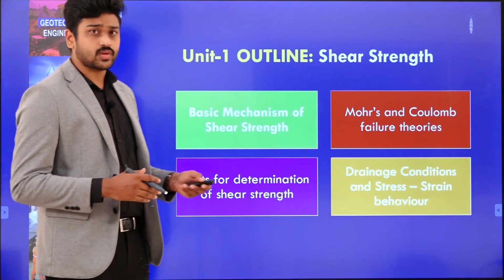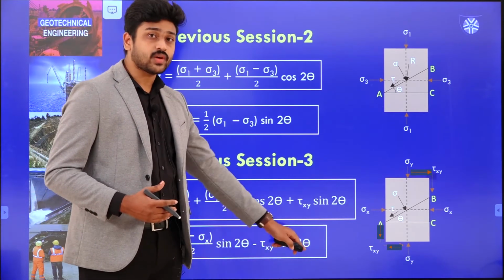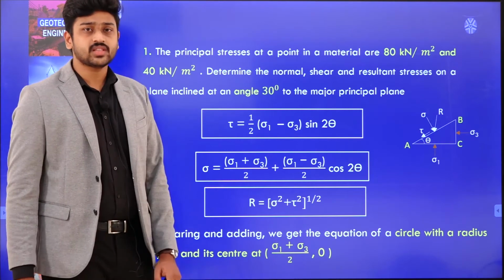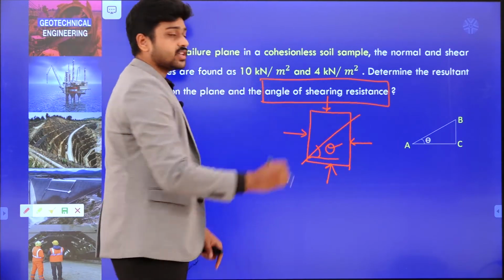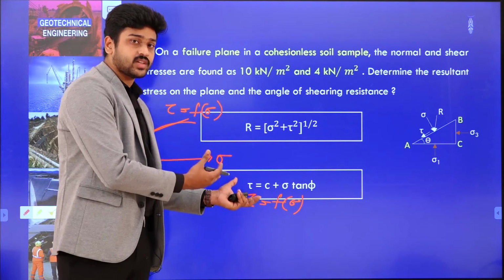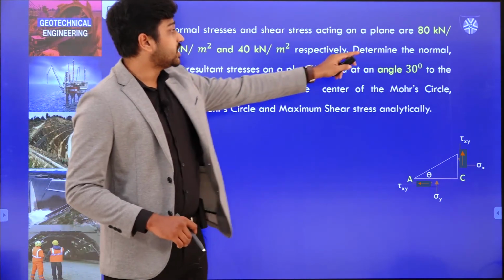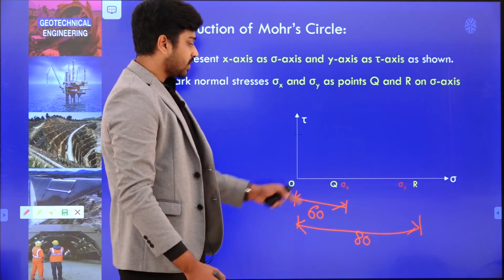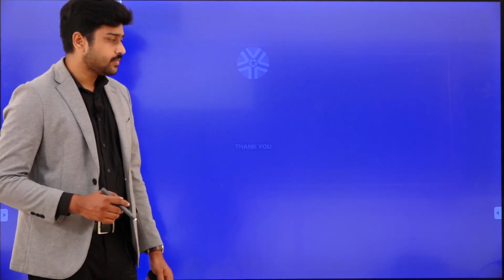VIIT GTE-II Module-1 Lecture-4